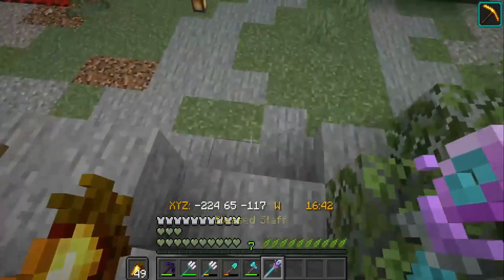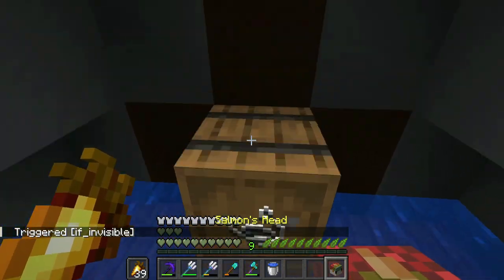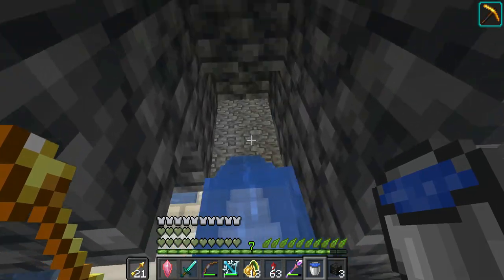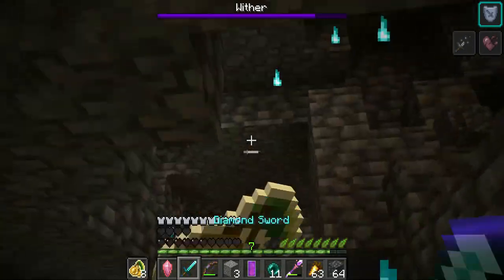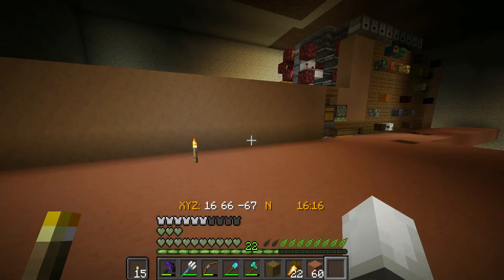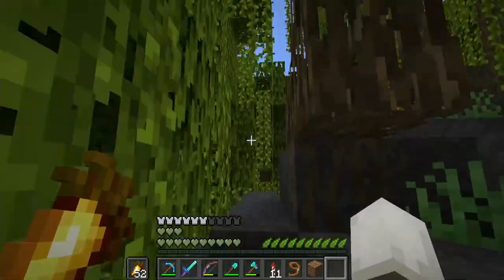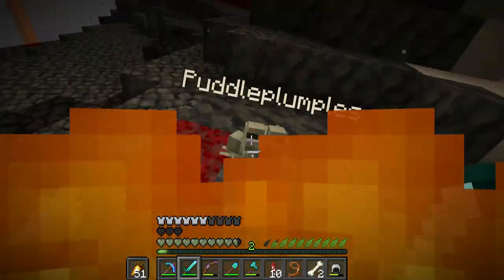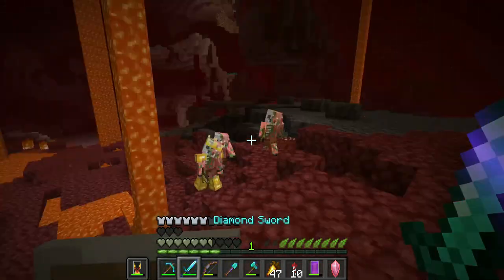Village SMP #6 - Withering Plights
Never again.